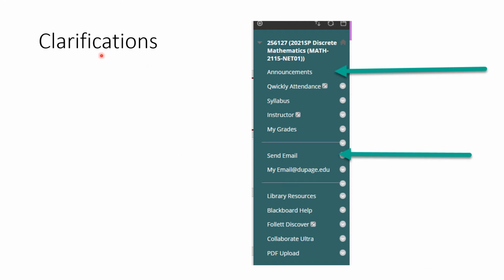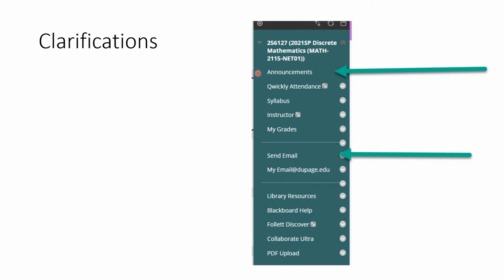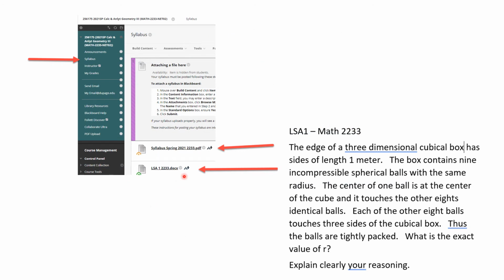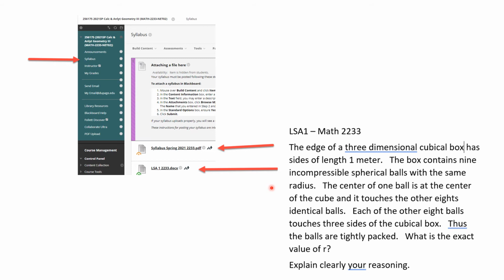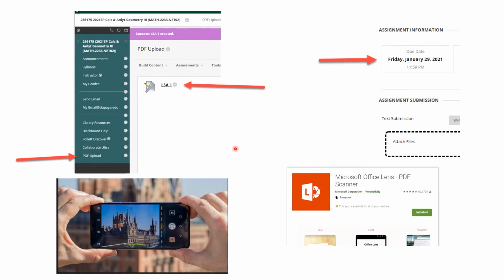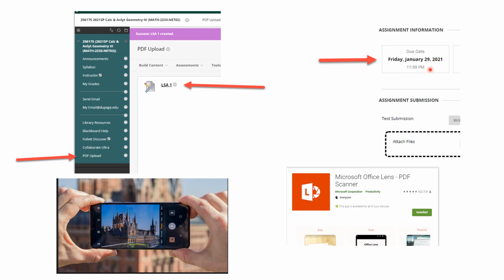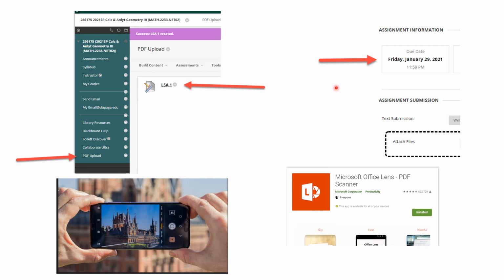Content and Clarifation and LSA 1 Contribution